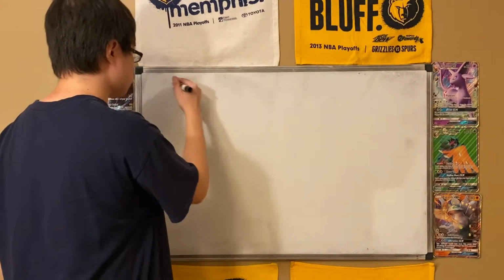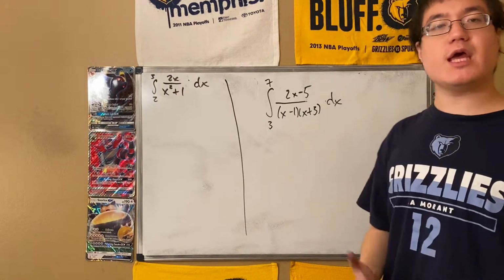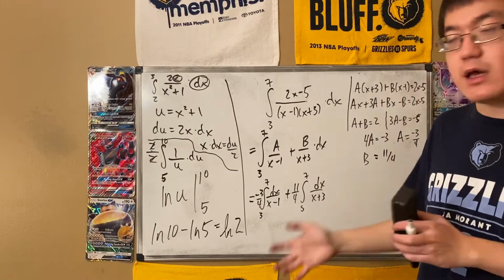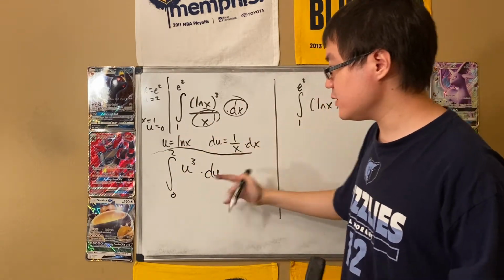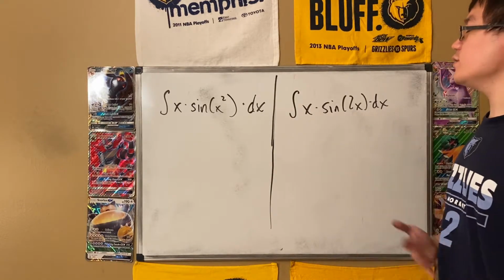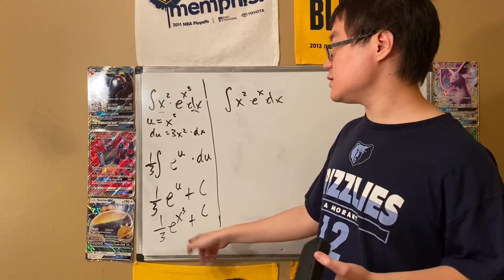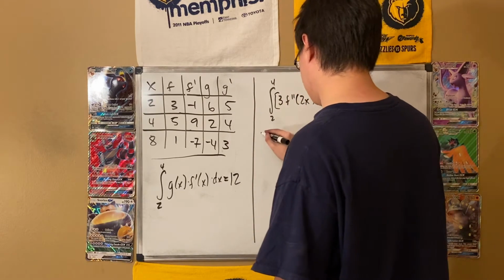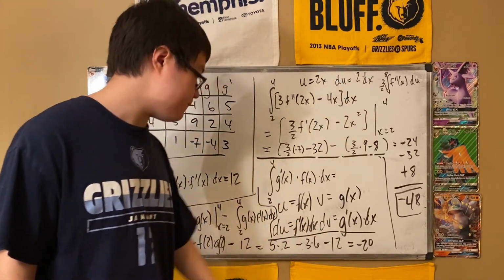Calculus Done Wrong: BC (Calculus 2) Integral Review (Integration Methods Unit)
Here is Memphis Communiversity's Calculus Done Wrong Lesson on a review of BC integrals (part of our Integration Method playlist).  In this video, we cover all types of integrals that can be found on the BC exam.  These do include AB integrals - power rule, basic integrals like split the numerator, and all sorts of u-subs.  Then we practice the BC integrals, providing examples for each: integration by parts, integration by partial fraction and improper integrals.

Integrals are a large component of any Calculus assessment, including the AP Calculus Exam BC.  Watch the following video if you want to continue practice BC integrals, where Castle reviews these types of examples and more.